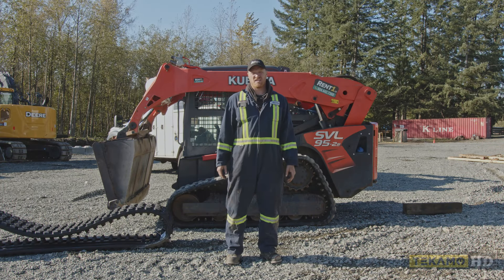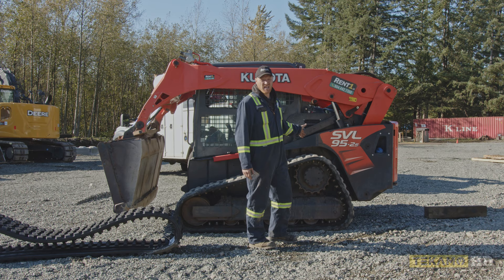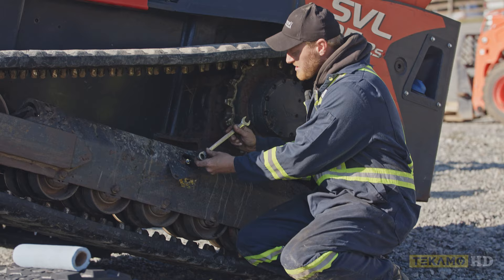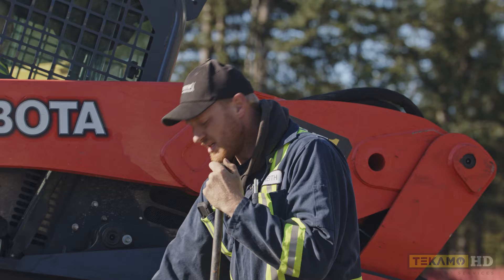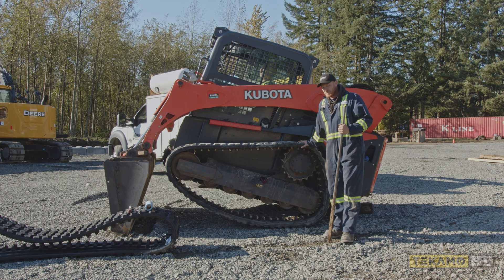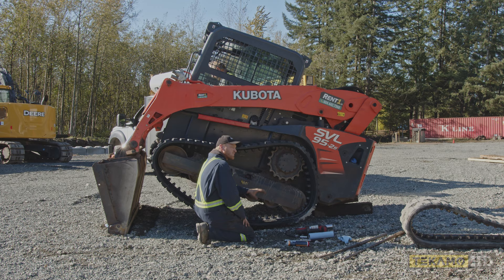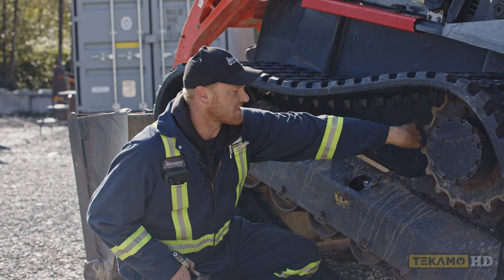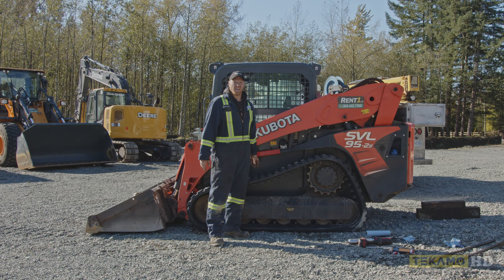Replace Skid Steer Tracks WITHOUT Using Other Heavy Equipment - Track Replacement In The Field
0:00 INTRO
0:25 TRACK TYPES
0:45 RAISING THE MACHINE
1:35 RELEASE TRACK TENSION
2:59 REMOVING THE OLD TRACK
5:30 INSTALLING NEW TRACK
9:03 RE-INSTALL GREASE VALVE
9:30 ADJUST TRACK TENSION
11:28 RUN THE MACHINE
12:15 RE-INSTALL COVERS

Learn how to install new tracks on a compact track loader in the field. This rubber track installation tutorial video is in outdoor conditions. Keith describes how to put new snow tracks on a compact track loader, the Kubota SVL 95. The track installation process is similar for all other models of skid steers (compact track loaders), including Deere, Bobcat, Caterpillar, JCB, Takeuchi and others.

In this video, Keith shows us the difference between all-purpose track and snow-track patterns, both of which can be found for sale

Get the machine up in the air using a couple of wooden blocks underneath, closer to the side that will have its track replaced. Keith recommends blocks over a bottle jack to avoid damaging your tool. Flip the bucket up front, fire the machine up, and gently push the bucket into the ground lifting the machine up. The backend will land on the wooden blocks. Tilt the bucket forward as you push down the boom so that you don’t slide off the blocks.

When the tracks are safely in the air, release the tension by loosening the grease valve. Kubota SVL95 loaders take a 19mm wrench, other models such as Bobcat will take different sizes of tools so check your heavy equipment manual before starting. If you can't get the idler to pull in because the grease is too cold, insert a strong metal chisel bar into the sprocket and slowly back the track up to pull the idler in, loosening the track.

To take the track off, insert the chisel bar into the sprocket and slowly back up the machine while prying up. The track walks itself off the sprocket. Do the same thing on the bottom or slowly work the old track off by applying pressure back and forth. Roll or lift the old track out of the way.

Put the new track into place. Tracks are heavy so get help from a crew member or use another machine. Lower the machine back onto the ground, lift the track partially on the sprocket, and then lift the machine back up. The track will come with it. It is much easier to lift a cold stiff track if you have another machine. If not, brute force works.

Work on the front and the back to make sure your new track is installed properly. Once it’s on the sprockets, start prying the new track onto the wheels. Make sure the machine is high enough in the air that you can pry the track in place. Always double check your wooden blocks to make sure the machine isn’t going to slip off.

Reinstall the grease valve and adjust track tension. It should thread in almost all the way by hand, don’t push too hard and accidentally cross-thread it. Use a grease gun to pump grease back into the grease nipple. Refer to your manual to find the grease fitting on your machine. The cylinder will push against the front idler to tighten the track. If grease leaks between your grease gun and the valve, it can mean two things: your grease gun fitting is worn out and not sealing properly, or the grease nipple is damaged.

Once the track is tightened start the machine and travel the track backwards or forwards to let the track work itself into place. Double check the tension by hand. Check your manufacturer specs to verify how tight the tracks on your machine should be. Once finished, you can lower the machine to the ground and then reinsert the cover plate on the grease valve.

Contact TekamoHD for full service & repair of your heavy equipment.

Special thanks to our partners at Rent1 Equipment Rentals for lending us the Kubota SVL 95-2 track loader, and SmartCast Equipment for allowing us to film in their equipment yard. Check out links to their websites below.